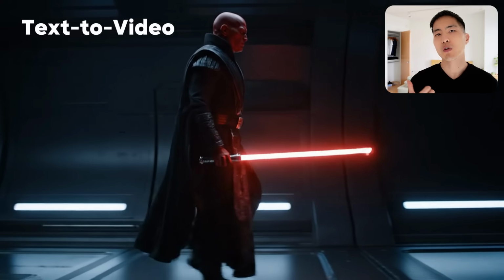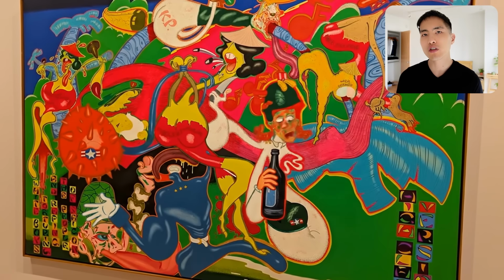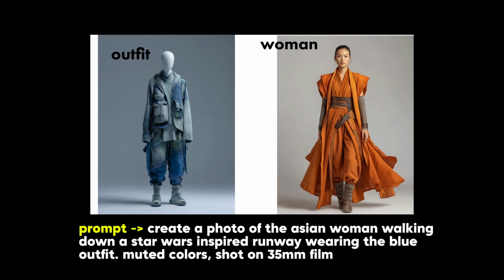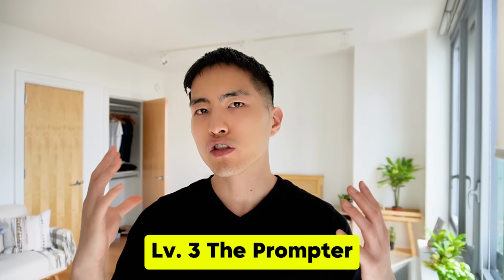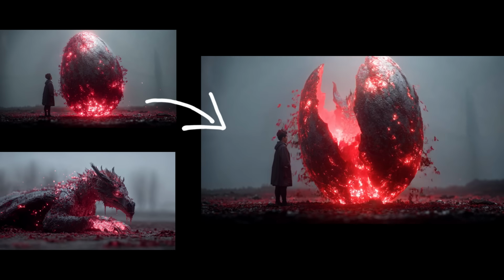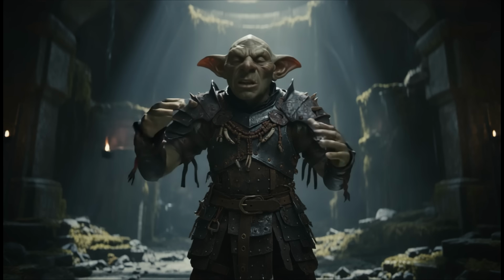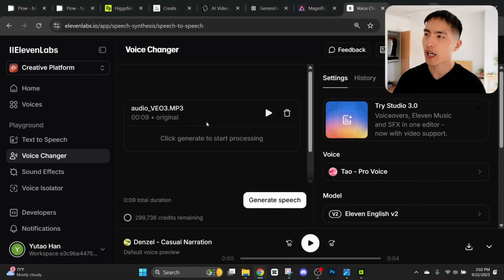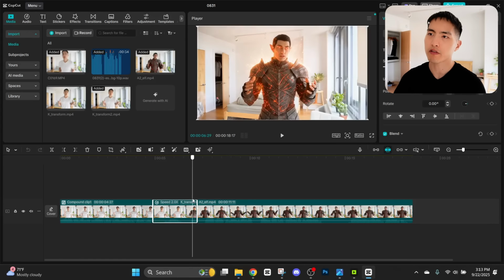The 5 Levels of Creating AI Videos (and How to Level Up)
📚Access Different AI Video Generators All in One Platform (VEO3, Kling, Seedance)

AI Video upscaled with Topaz
Consistent AI Image Styles with Midjourney
AI Motion Capture with Runway Act Two

Chapters:
00:00 5 Levels of AI Video
00:20 Level 1
03:46 Level 2
09:35 Level 3
14:05 Level 4
20:53 Level 5